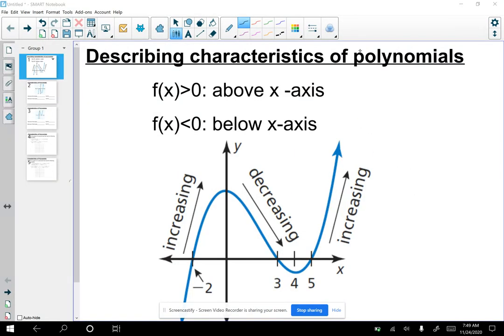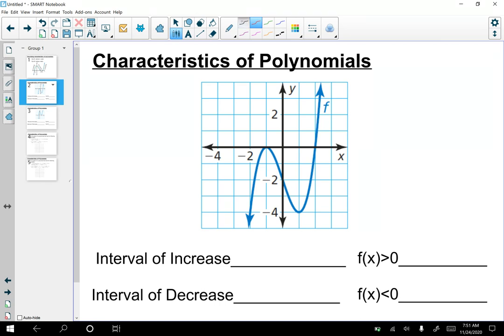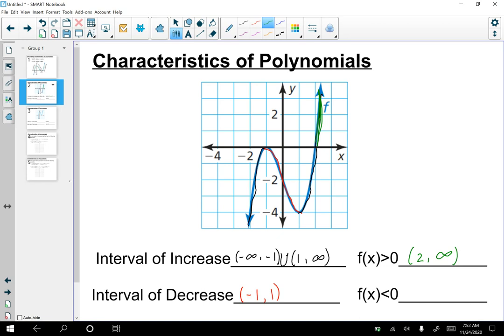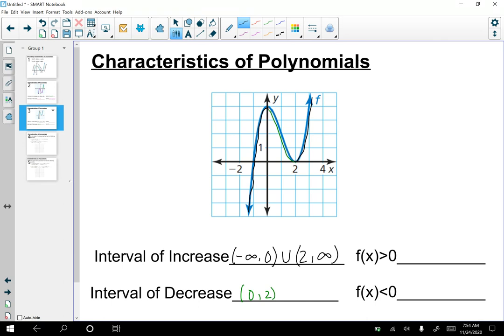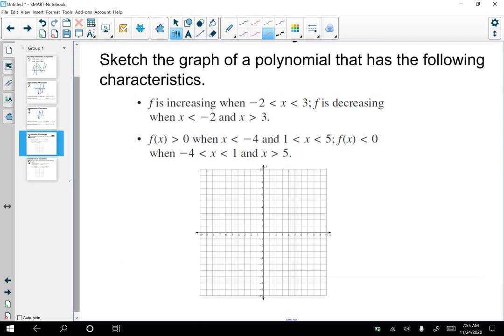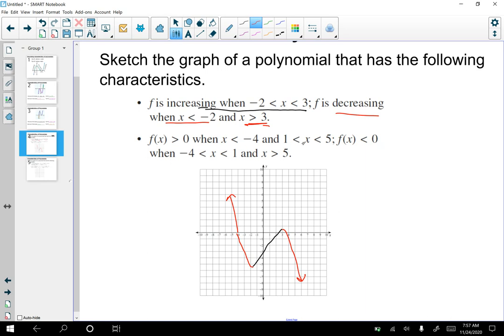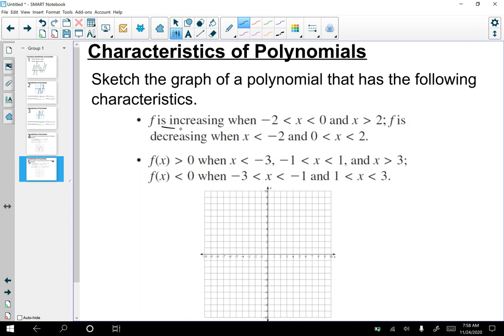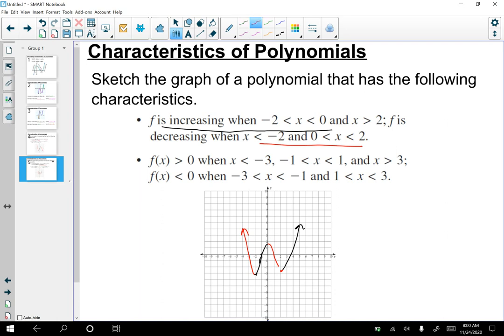Characteristics of Polynomials